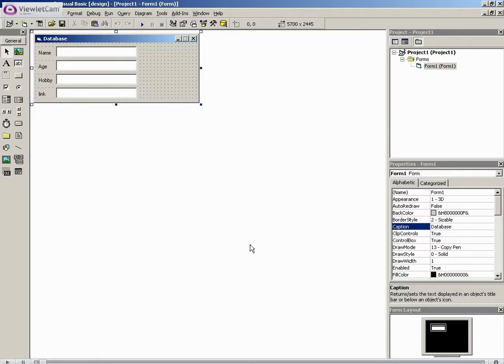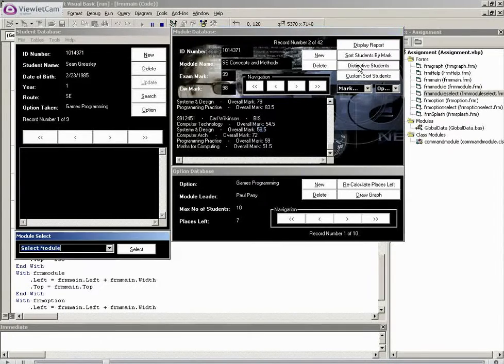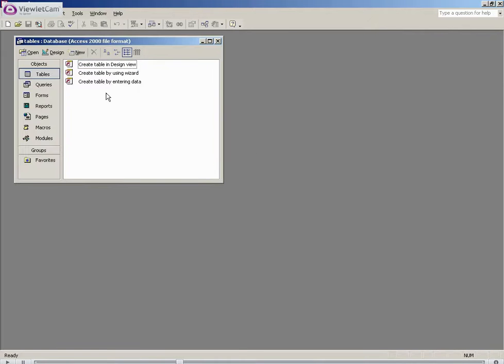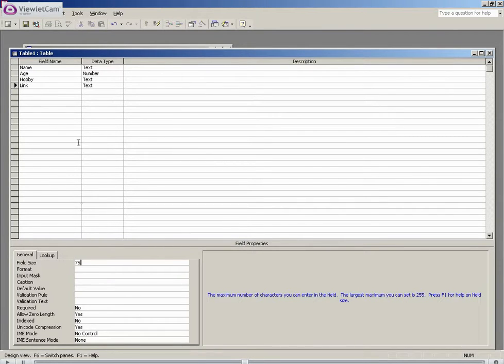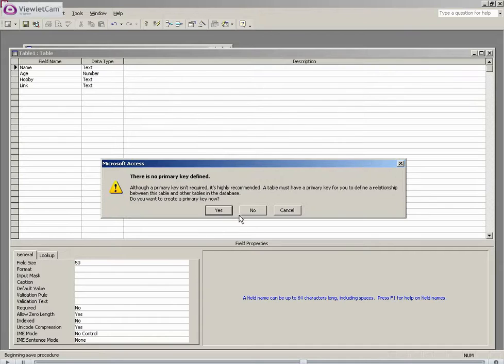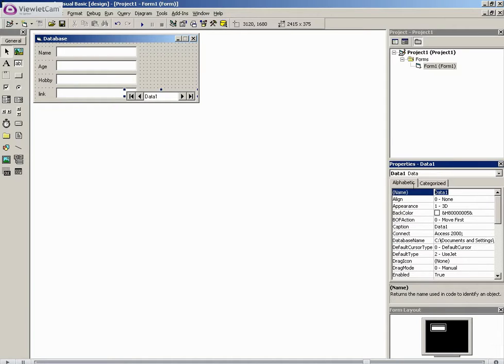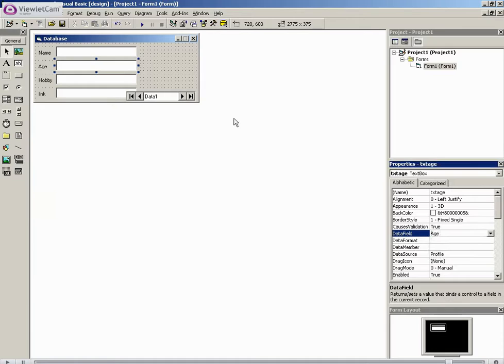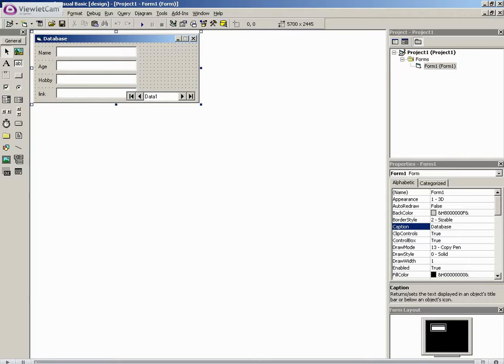Visual Basic (VB) Tutorial - 9.1 - Databases (Part 1 of 3) [TutorialGenius.com]